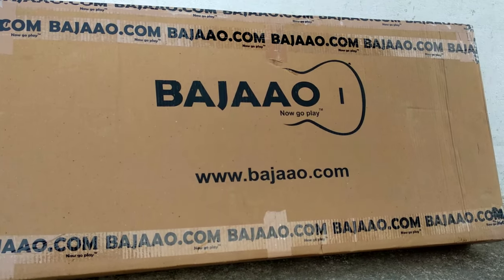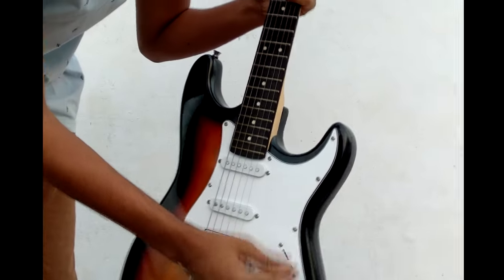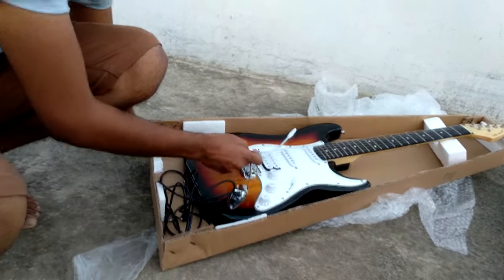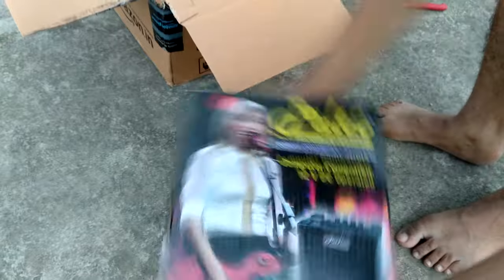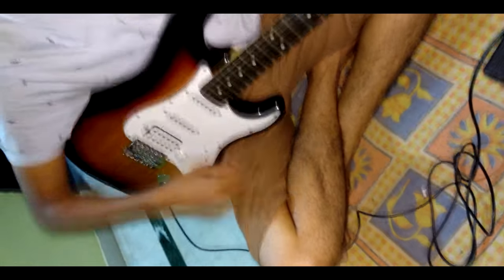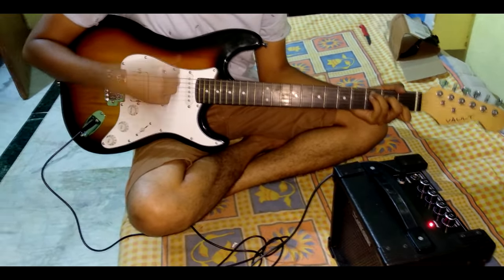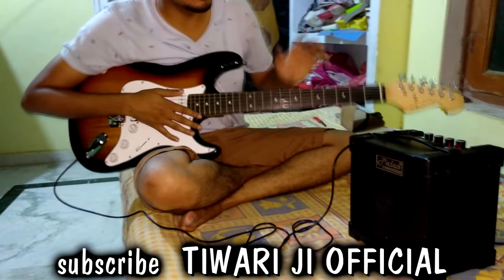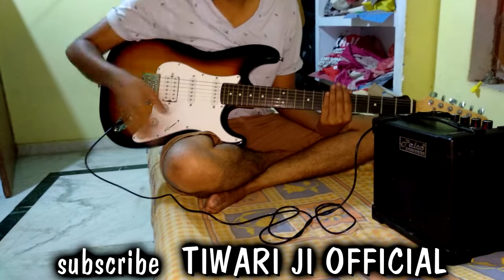VAULT strat & PALCO amplifier | unboxing | review | lowest budget | Tiwari ji Official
Buy Electric guitar